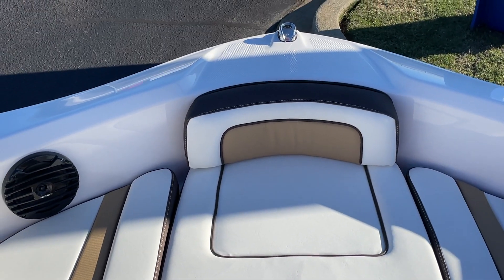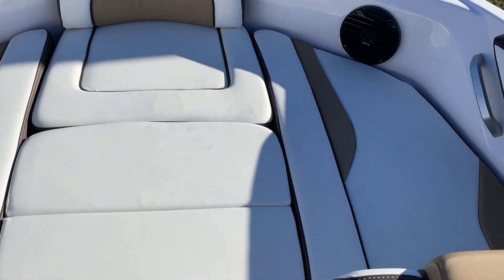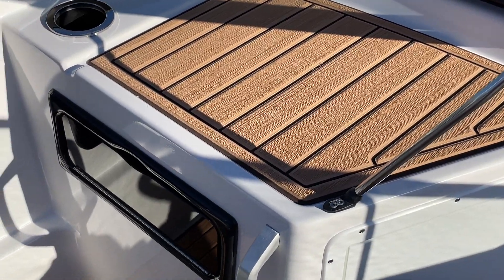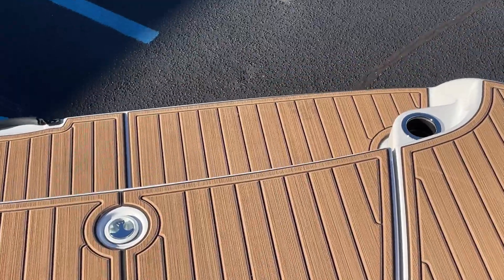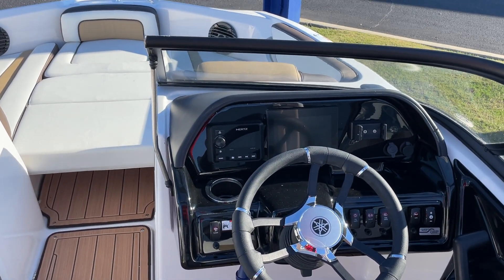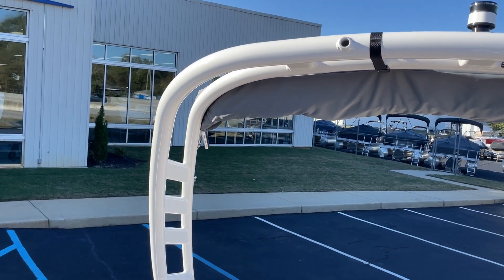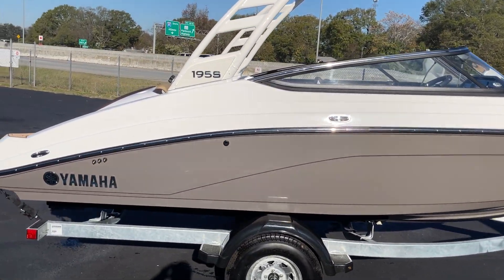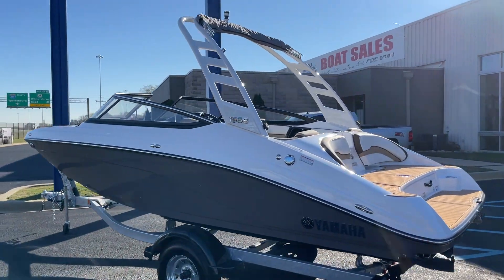2023 Yamaha 195S Boat For Sale at MarineMax Greenville, SC